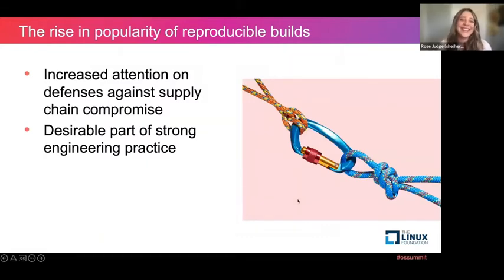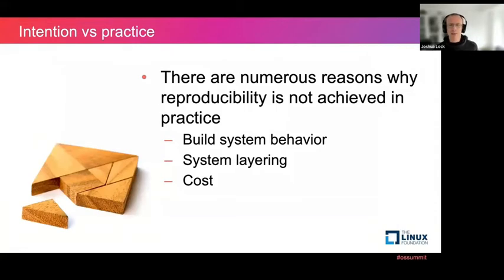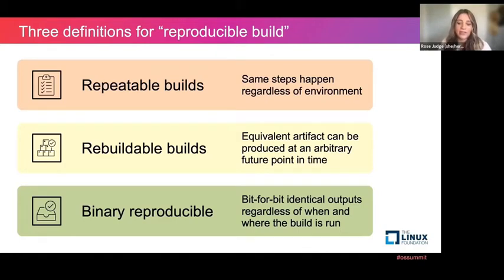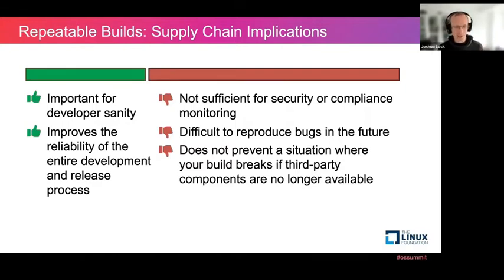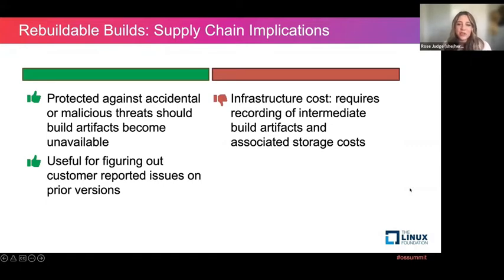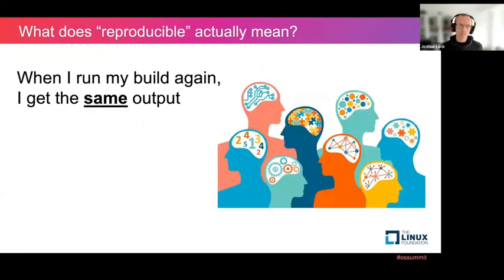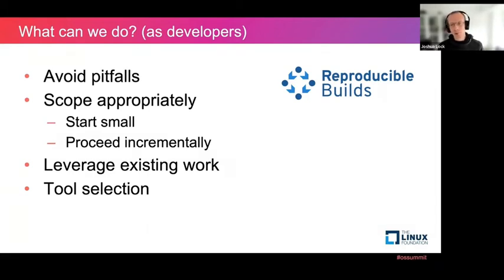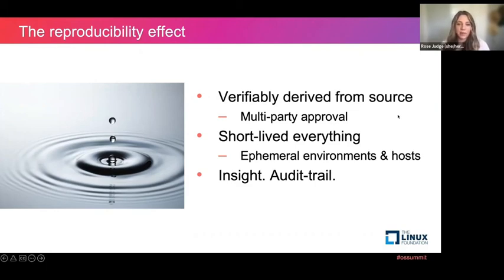What Makes A Build Reproducible? - Rose Judge & Joshua Lock, VMware